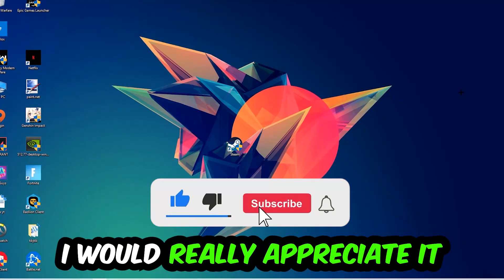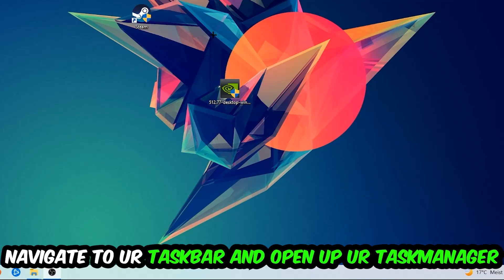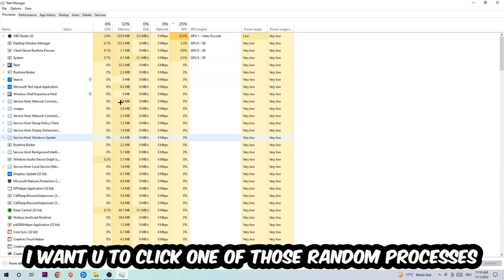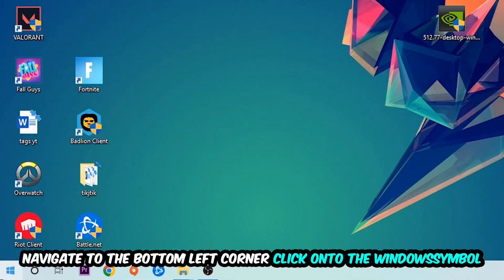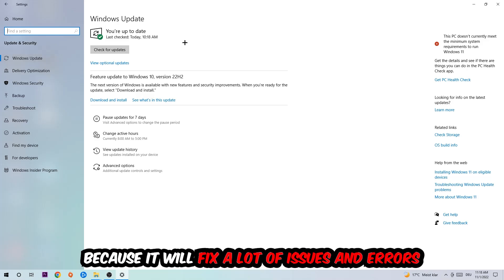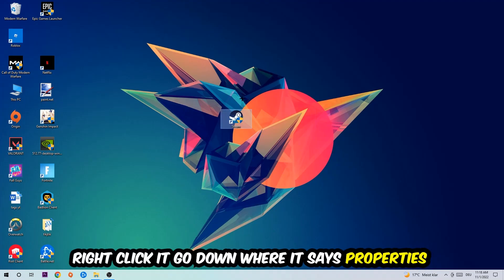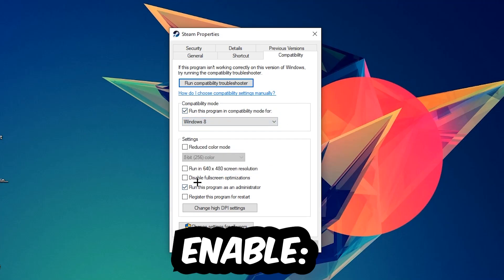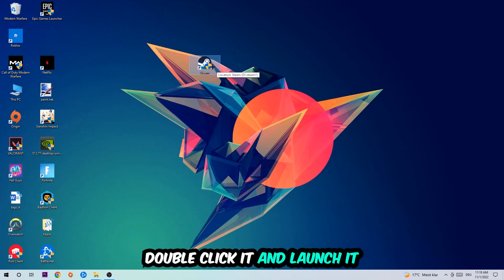Stickfight the Game – How to Fix All Errors – Complete Tutorial